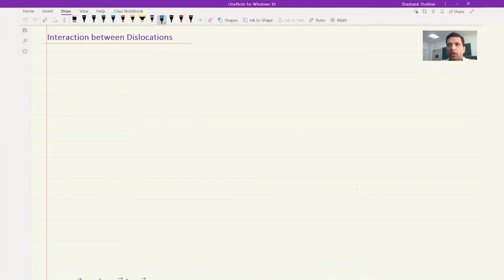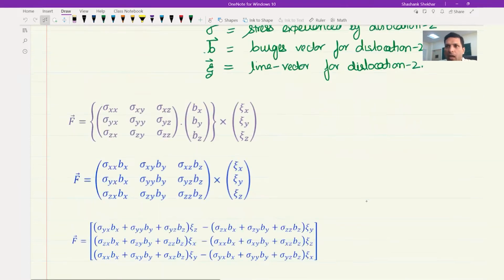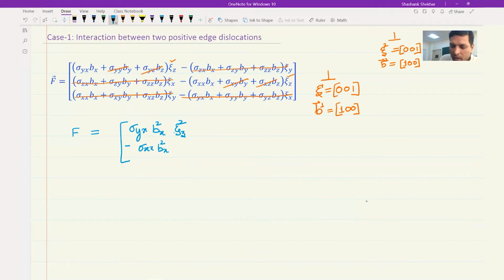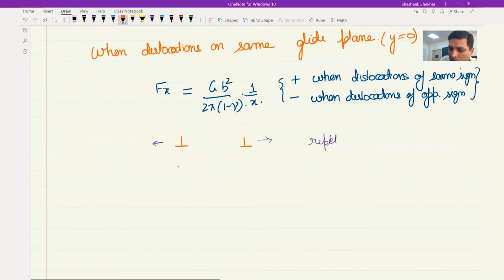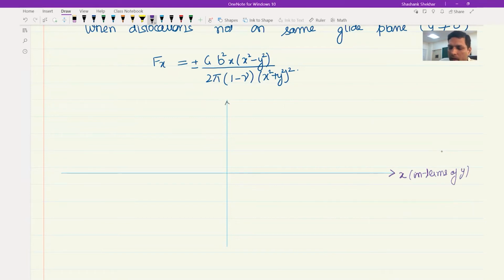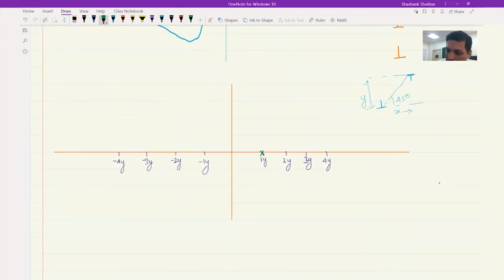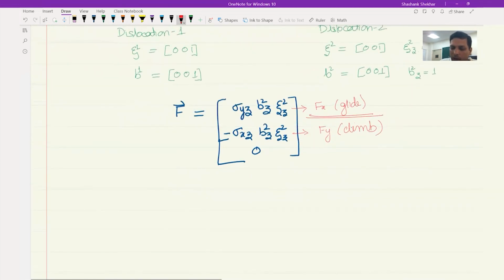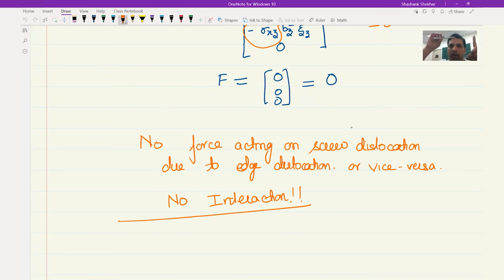Lecture 28: Dislocation Interactions